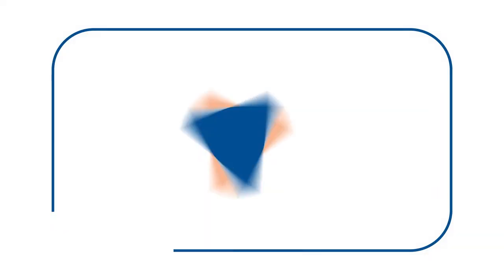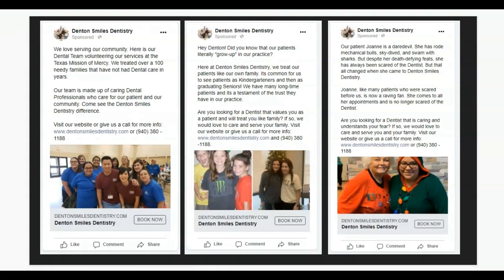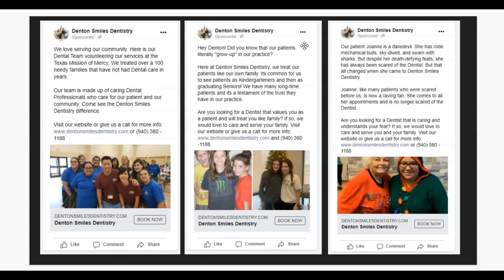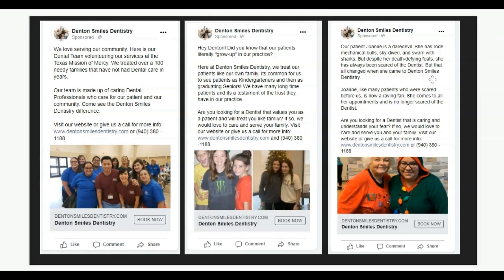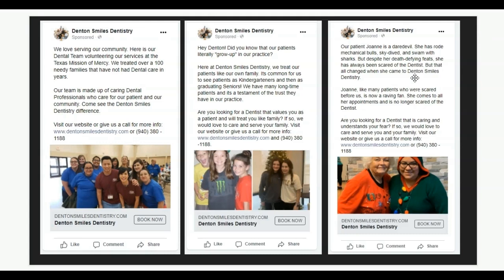Dental Marketing - Supercharge Your Dental Facebook Ad With This Hack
Supercharge Your Dental Facebook Ad With This Hack!  In this video, Dr. Glenn Vo shares a Nifty Thrifty hack that will prevent you from losing money because of a poor ad.